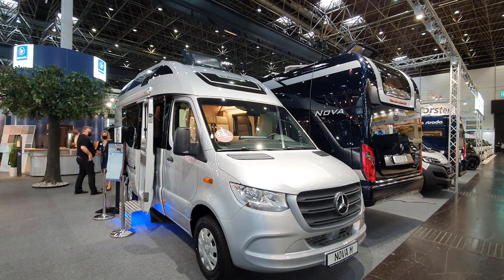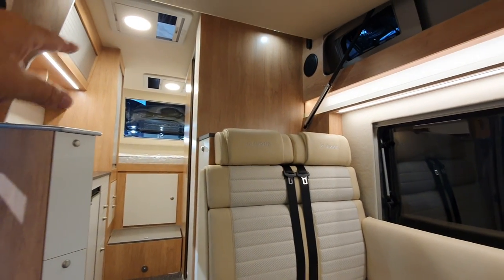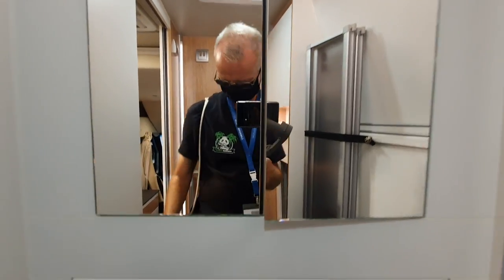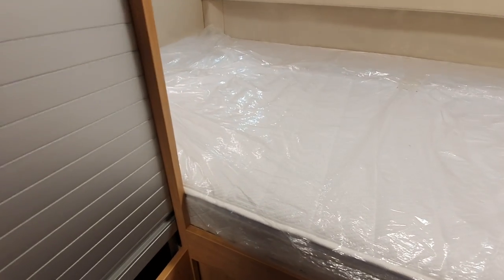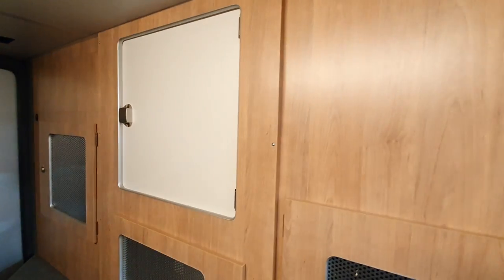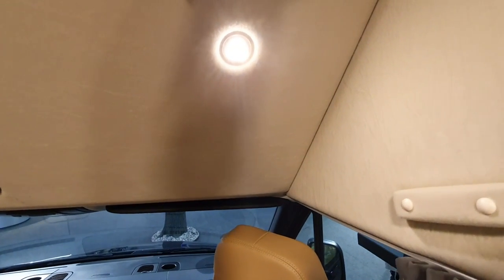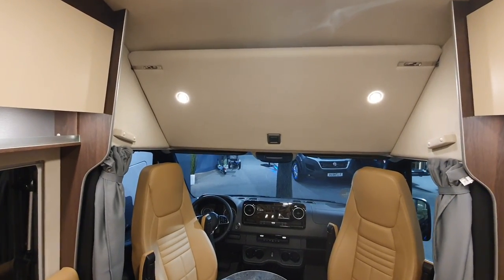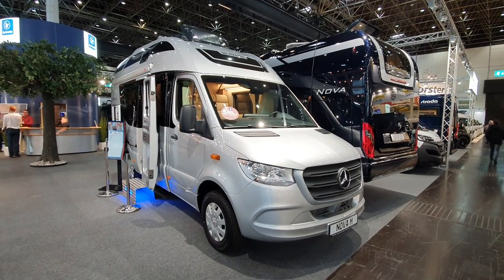La Strada Nova : a very modern motorhome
This very modern motorhome is the La Strada Nova.  It first came out in 2020.  It is a monocoque construction made of fibre-reinforced plastic material.   The disadvantage of a monocoque construction is the price, it costs a fortune, but on the other hand it gives better insulation, reliable leak tightness and you might find its looks more pleasing to the eye.
The floorplan is designed for two people.
This motorhome is based on the Mercedes Sprinter with rear-wheel-drive. There are plenty of optional extras which cost a fortune such as four-wheel-drive, automatic gear box, numerous driving assistants, up to 127 upholstery choices, full leather or leather/ fabric combinations.
When designing the GRP cabin of the new Nova, the developers set special value on clear lines, preferably no disturbing locks, traps, handles or hinges. Modern push-to-open locks enable a clean overall exterior look. The socket for the external power supply is now located inside the garage. The cable runs through a lockable opening in the floor. The exterior trapdoors for the gas compartment and the one for the toilet cassette get unlocked through a press button located in the garage and in the entrance area. Both garage doors are locked via the remote control at the key ring.
The entrance door of the GRP cabin is wide.
The darkened windows are flush mounted making the motorhome look even more exclusive.  Just as does a large rear window besides bringing light and air inside the superstructure. The awning is tight-fitted into a specially designed cavity of the GRP cabin. Even the outside ventilation grills of the refrigerator are painted in the same colour as the vehicle.
Inside the furniture décor has elements made of opal glass. Indirect lightning underlines the cosy ambiance in the evening.
At the rear of the Nova EB there is a German bed layout.  The beds measure 200 and 189 centimetres in length and 80 centimetres in width. The beds have Froli system supports as well as cold-foam mattresses. When required the beds can easily be transformed into one large bed.
Underneath the front end of the beds there are drawers for clothing on one side and a  wardrobe on the other.  You can get into the wardrobe through the door or you can lift the bed up and get in via the top.
The smaller Nova has a widthwise bed.
The garage is located beneath the rear end of the beds and offers room for bicycles and other bulky goods. The large storage place is accessible from two outside garage doors as well as from an inside trap.
The kitchen and the bathroom are located in the central part of the superstructure of the Nova. Kitchen utensils can be stored in two large pull out compartments, in a cutlery drawer, in an open storage rack as well as in two upper cupboards. The 80-liter AES refrigerator is mounted beneath the two-flame cooker with automatic piezo ignition. There is also a working space extension located at the left side of the kitchen.
The bathroom on the opposite includes the toilet, cupboards for toiletries and a window. There is also a shower.
The L-shaped seating group is positioned right behind the driver’s cabin. In the driving mode, the Nova EB features four seating places with three-point seat belts. The Isofix-system for a child’s seat with top-tether fastener on the bench is standard. There are S.K.A. seats with electrical lumbar support and heating system. Seat ventilation is even available for the full-leather trim.
Various engines are available as well as four-wheel-drive, ten different outer colours, nine interior wood types, 127 various full leather, fabric and  leather/ fabric combinations.
This motorhome is 699cm long in the EB version and 649cm with a widthwise bed.  It has a gross vehicle weight of 4,100kg giving a payload of around 710kg.
The delivered base price of the la strada Nova with a 120 kW (163 horse power) engine amounts to about EUR125k.  The standard equipment includes ABS, ASR, ESP, daytime running lights, crosswind assist intervention and driver cab central locking, isolated and heatable waste water tank, a window in the bathroom and the awning.  However you will probably be wanting all sorts of extras so as far as you are concerned the sky is the limit on price.